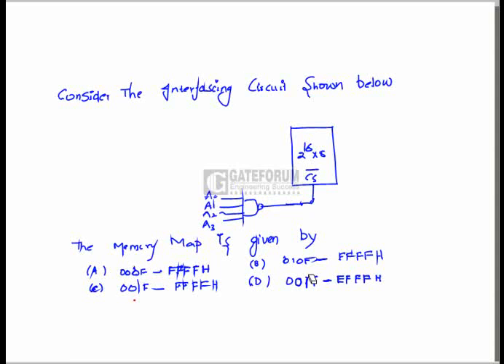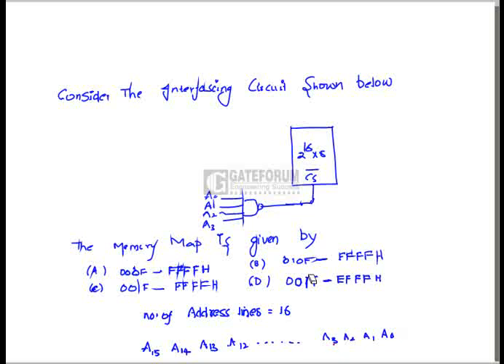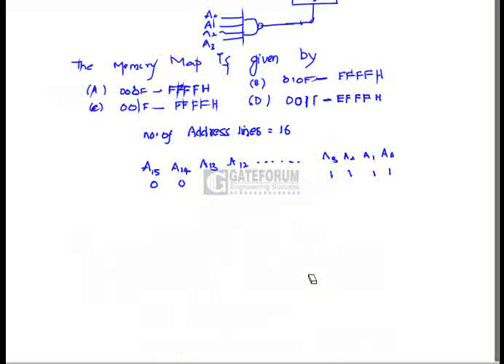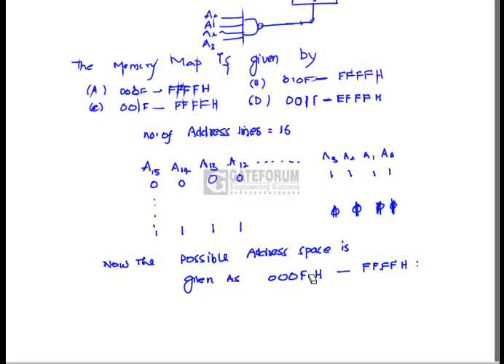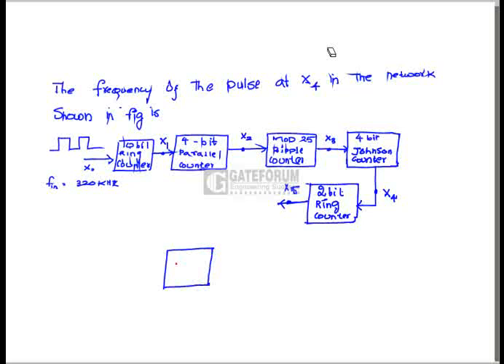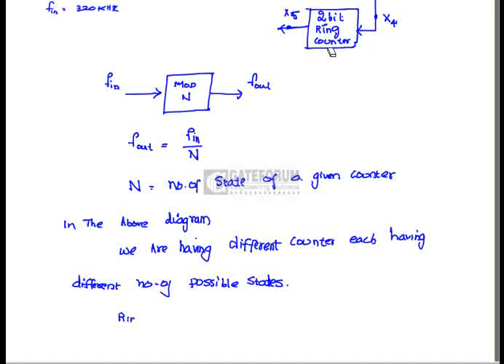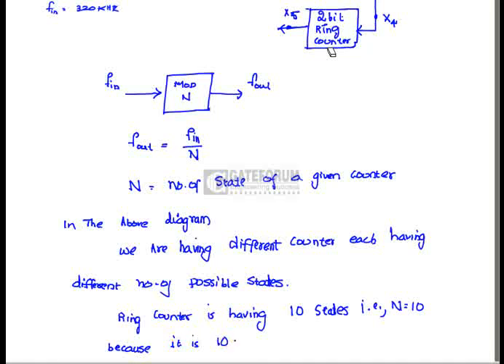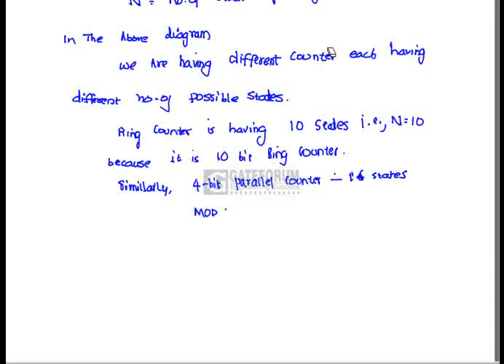Gateforum TarGATE EC 1201 27 28 TestDiscussions flv YouTube